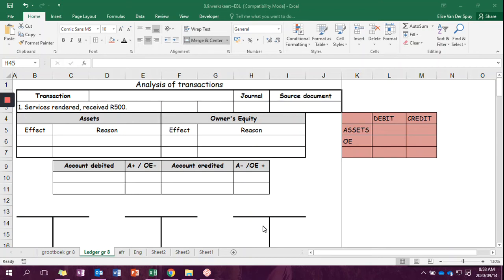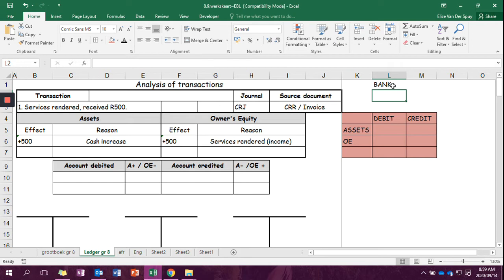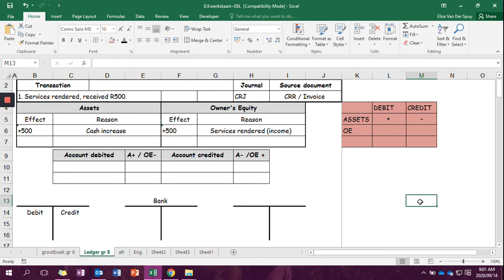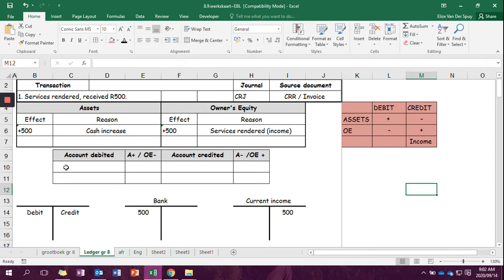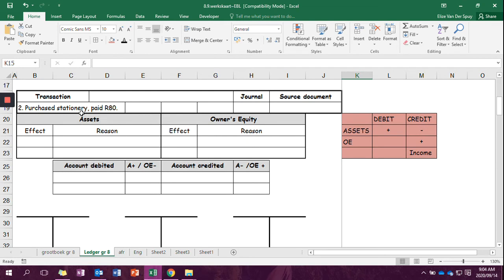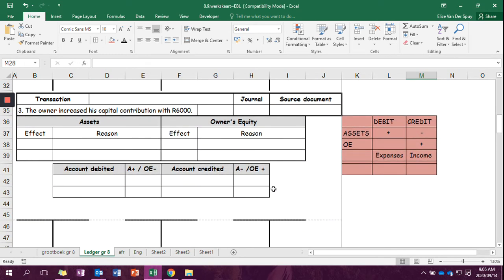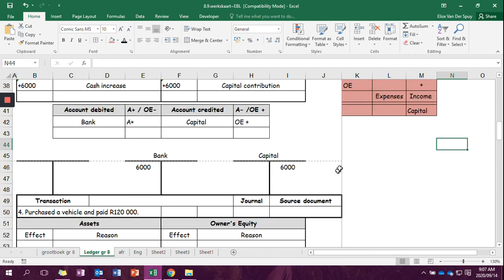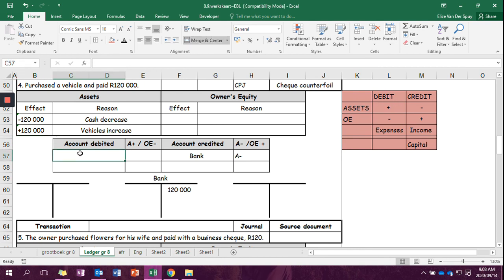8 General Ledger Intro